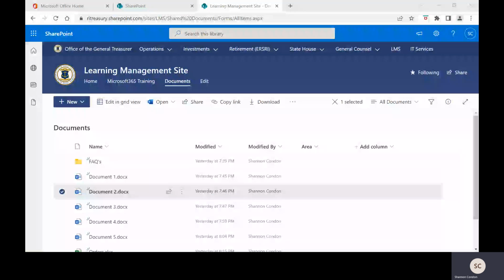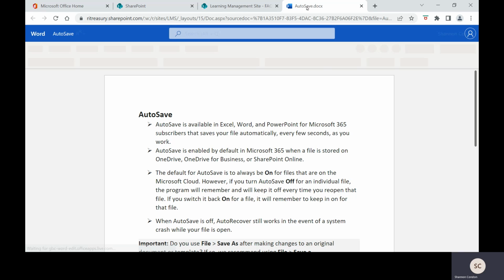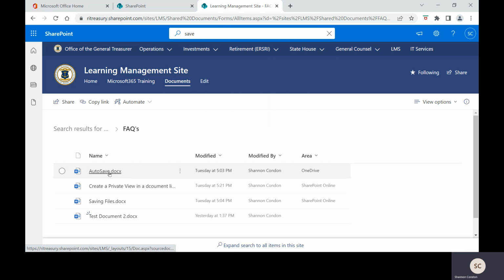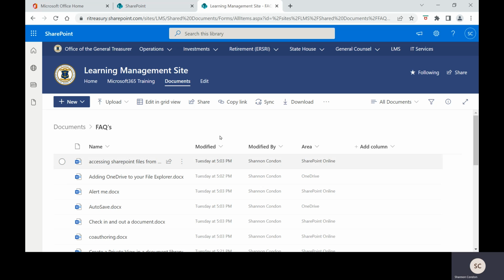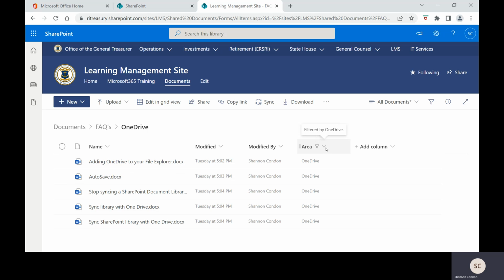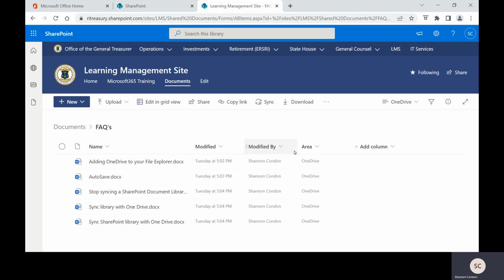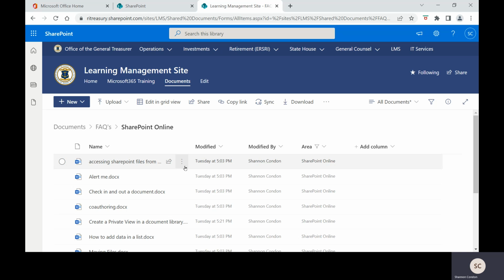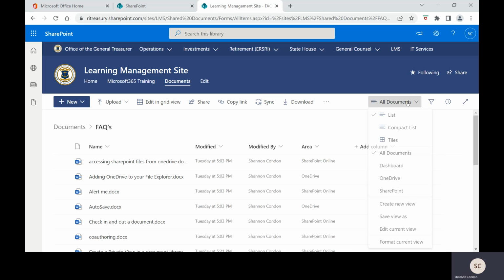document library training searching, filtering and views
Learn to search, filter, and create views